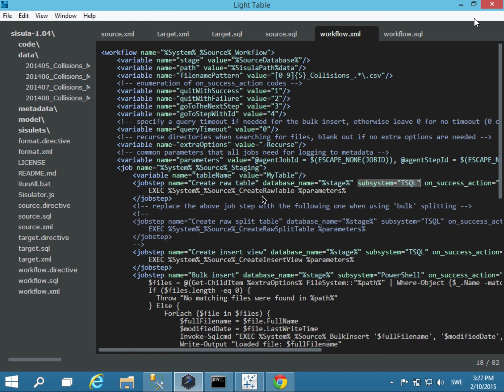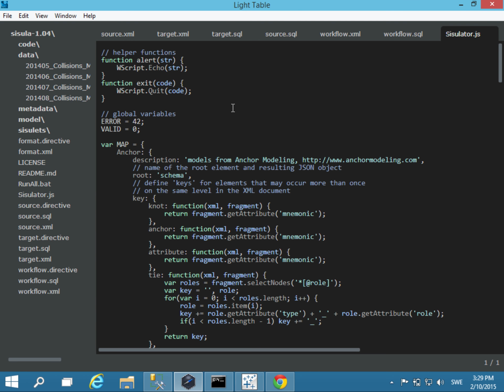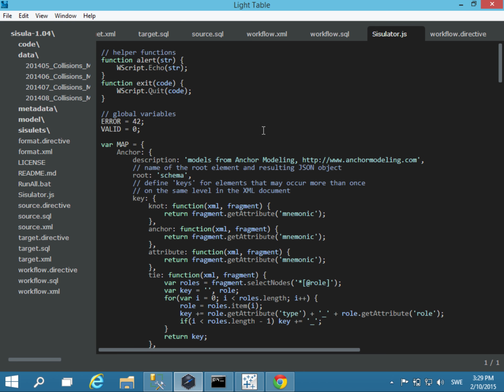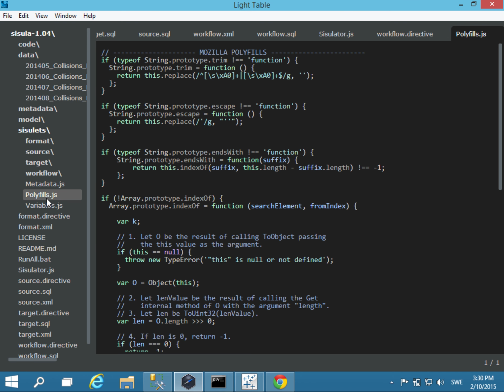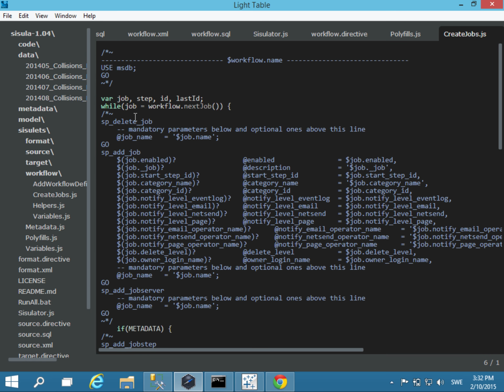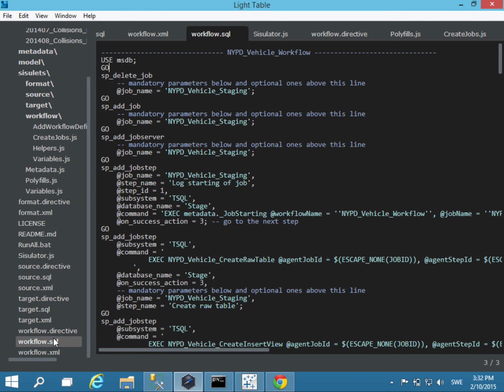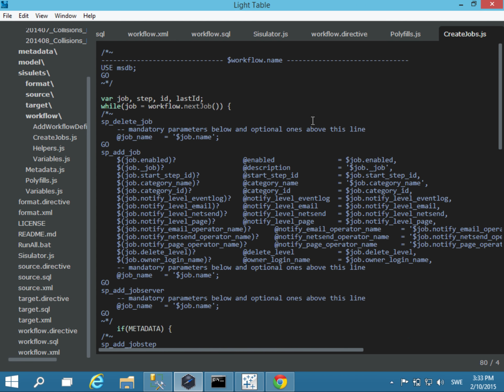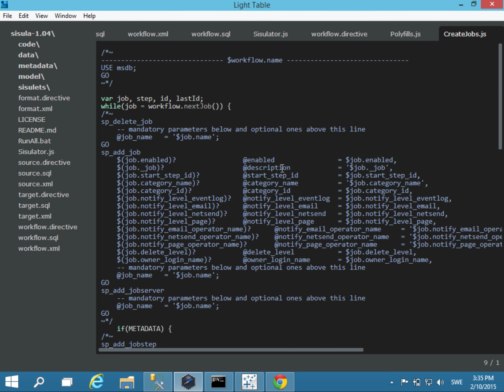Sisula ETL Framework part 6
The sisula ETL Framework is an Open Source medatadata driven data warehouse automation framework, based on sisula, geared towards @anchormodeling.